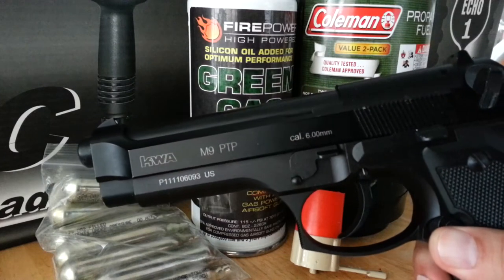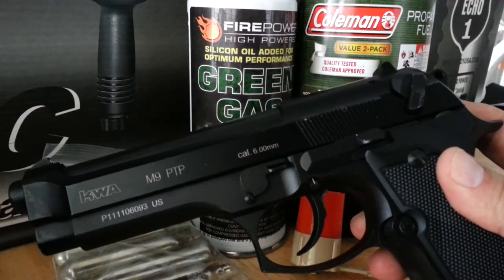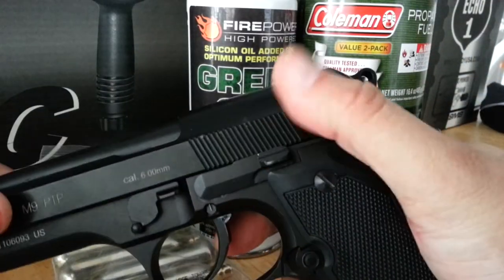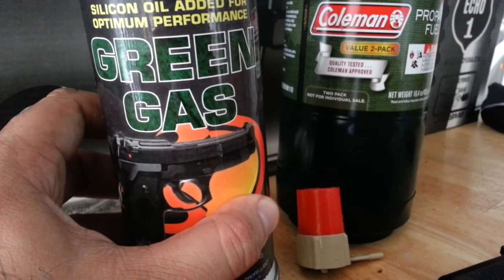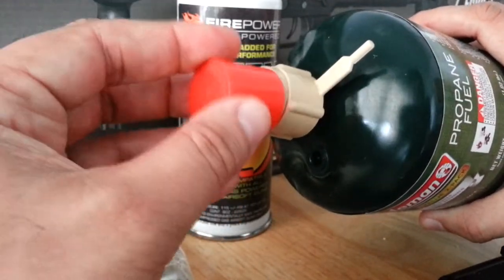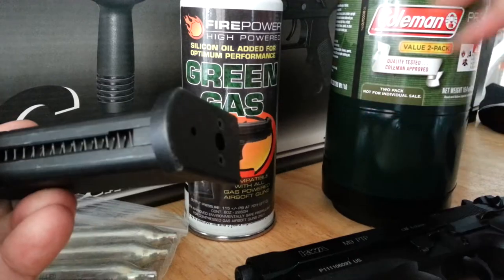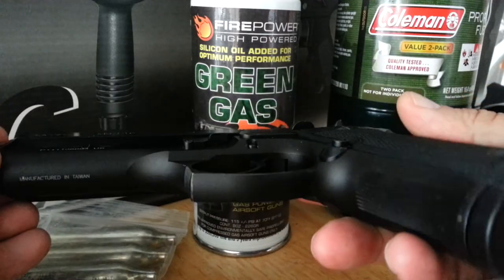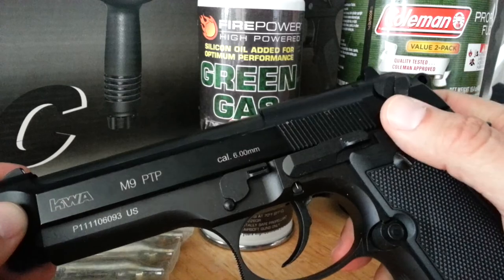WHAT DO I NEED TO START AIRSOFT PT 2 - PISTOLS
This is part 2 of "What do I need to start airsoft".  This time I talk about pistols both green gas/Propane and CO2 powered.